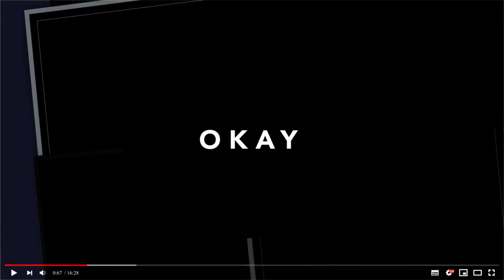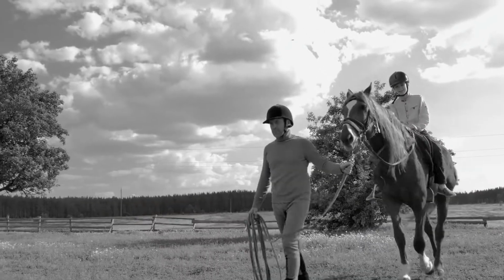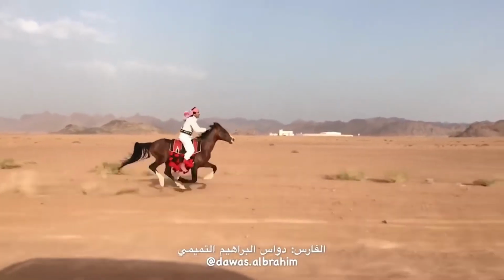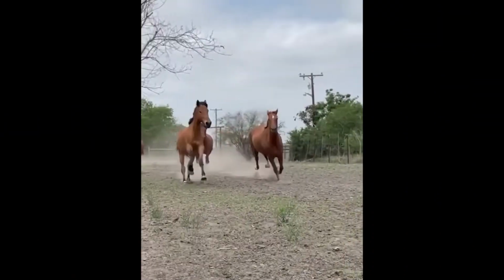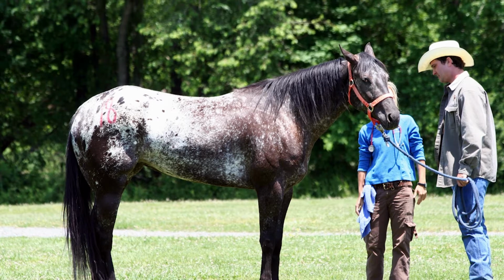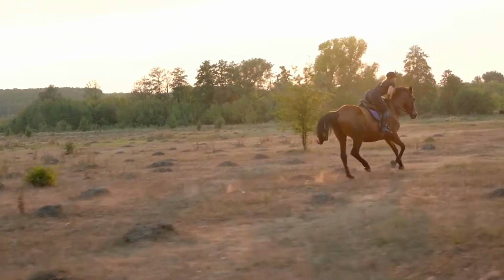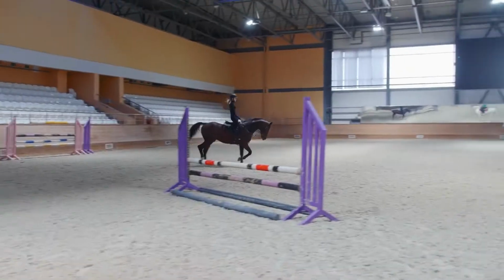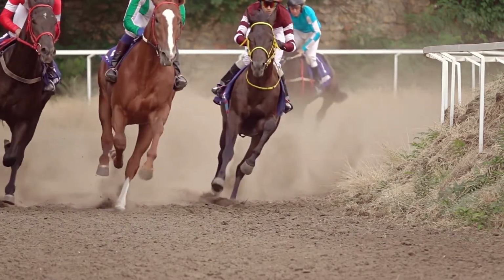TOP 10 FASTEST HORSE BREEDS IN THE WORLD 2021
Welcome to Animal Verse In this video you will find about top 10 fastest horse breeds in the world 2021. Speed. It’s one of the best things about horses apart from their beauty and strength. The fastest horse breeds are popular for many reasons, and different breeds excel at different types of racing. We have chosen a variety of fastest horse breeds in the world, to be cle which are considered the fastest for their respective sport. Horses have many fascinating features. Not only are they beautiful creatures but they can also perform incredible feats of strength and speed. With well over 350 horse breeds known to man, how do you determine which ones are the fastest horse breeds in the world? By learning more about these amazing creatures, we can better understand and appreciate their wide range of skills and abilities. The worlds’ fastest horse breeds are Quarter horse, Thoroughbred, Arabian, American Paint horse, Akhal Teke, Appaloosa, and Standard bred. The fastest horses at a short distance are Quarter horses, but Thoroughbreds are faster running longer distances.

Horses race a wide range of distances, obstacles, and surfaces, and because of this, different breeds excel in various types of races. But the length of the race typically determines which fastest horse breeds in the world does the best.
Here are the fastest horse breeds in the world 2021